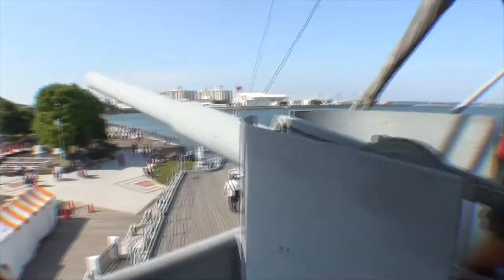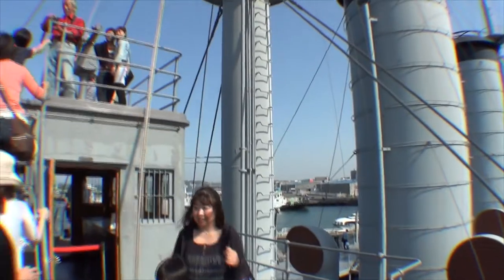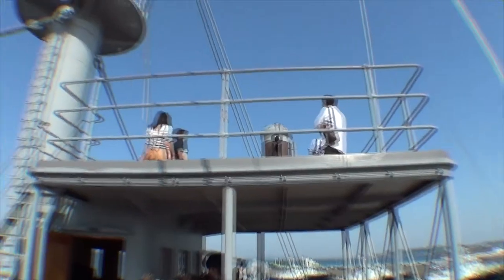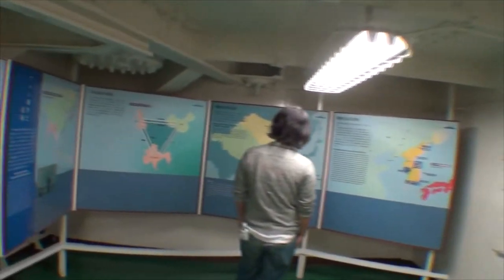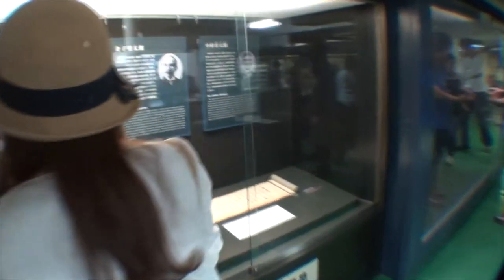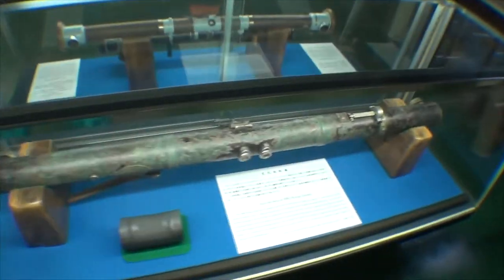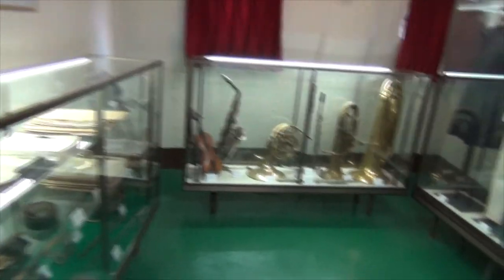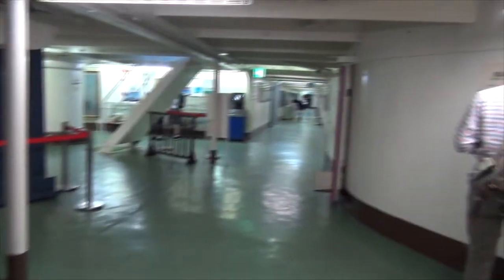Japanese Battleship Mikasa Tour | Mikasa Park | Yokosuka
As promised, here's a tour of the Japanese Battleship Mikasa!!

This video was originally recorded on May 10, 2014.

TheAndySan

**Tech Notes**

*Camera Used*

Sony CX430V

*Programs Used*

Sony Vegas Pro 13.0 (Build 310) 64-Bit
E.M Total Video Converter 3.60
Audacity 2.0.5

*Music Credits*

BGM Artist: Henri Pfr & Richard J Aarden

BGM Artist: Chapeau Claque & Pretty Pink

BGM Artist: Yeah Boy

BGM Artist: AYER

BGM Artist: Alex Q